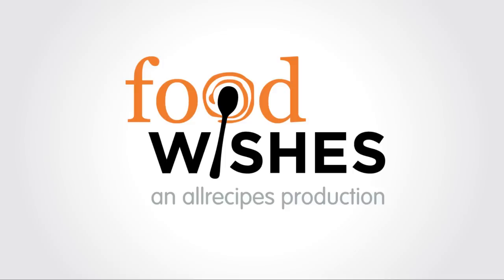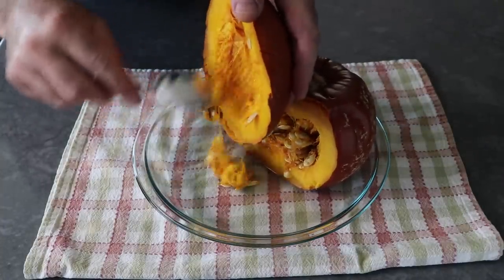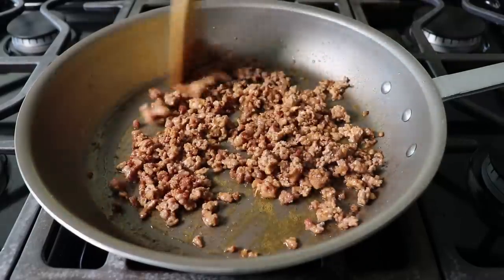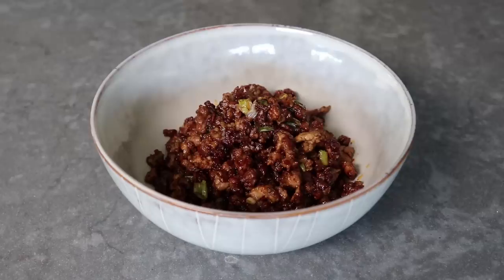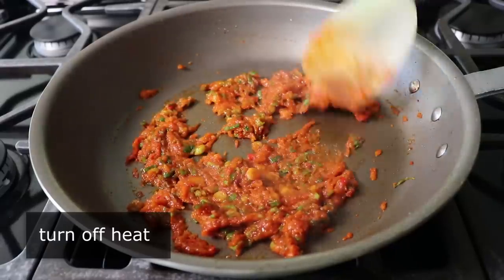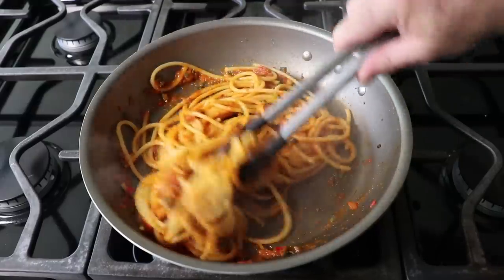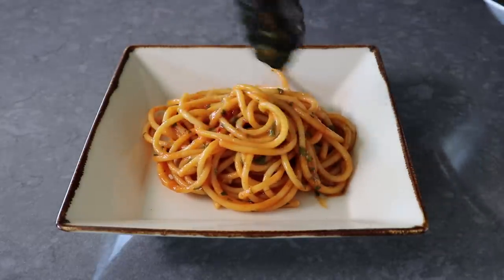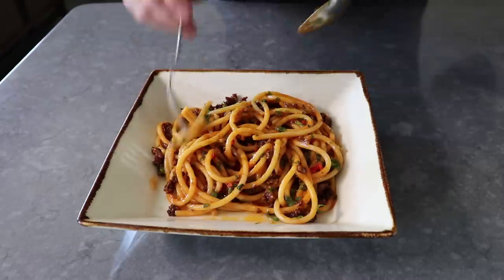Spicy Pumpkin Pork Noodles - Asian-Style Noodles with Pork and Pumpkin - Food Wishes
This incredible Asian-style noodle dish features a very unusual combination of pumpkin and Korean chile paste which makes for one of the most delicious noodle dishes I've had in a long time. It's the perfect recipe for fall, but really, can be enjoyed any time of the year. Enjoy!

To become a Member of Food Wishes, and read Chef John’s in-depth article about Spicy Pumpkin Pork Noodles, follow this